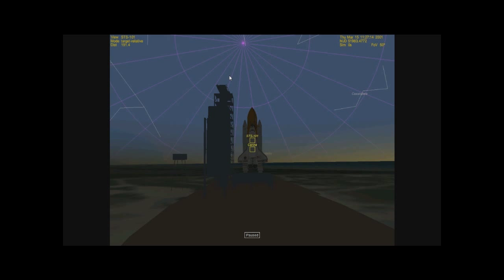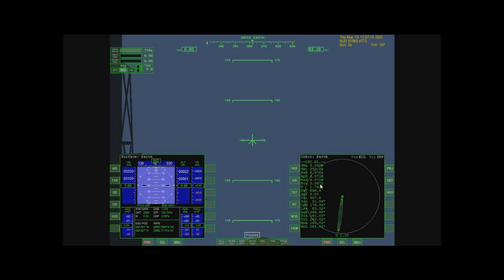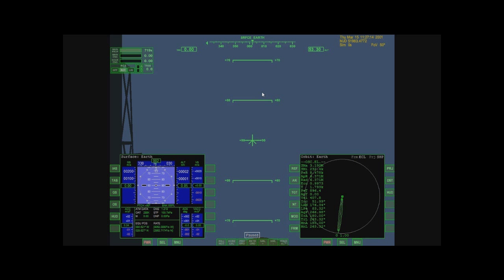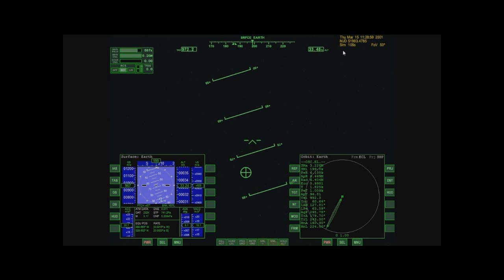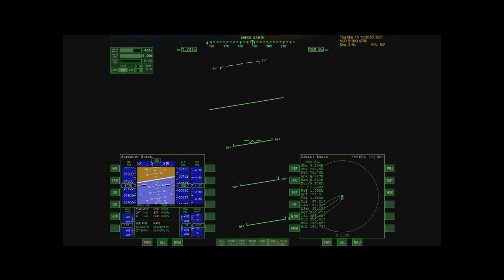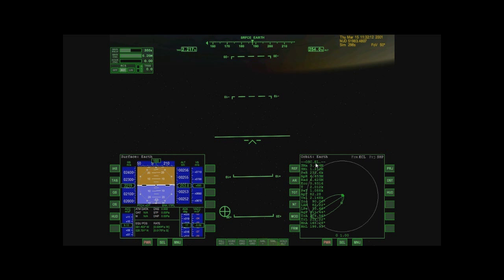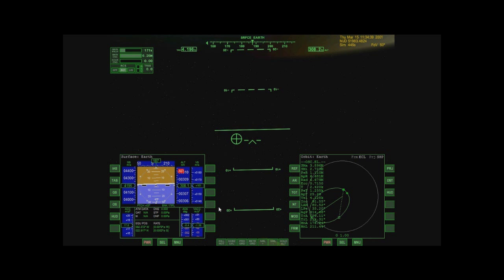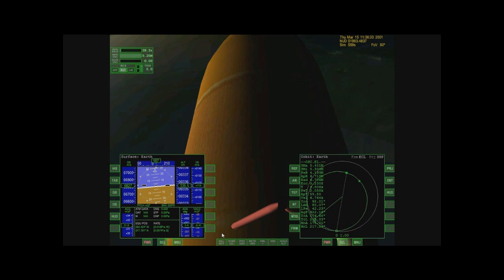Orbiter 2010 Tutorial 1: LIFTOFF! (part 1)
(View in 480p in fullscreen, or you can't read anything)

Here we use the orbit simulator Orbiter 2010 to lean how to fly a space shuttle.

This lesson covers initial liftoff into no particular inclination, simply establishing orbit without worrying about inclination yet.

Orbiter installation files (use orbiter_base.msi)